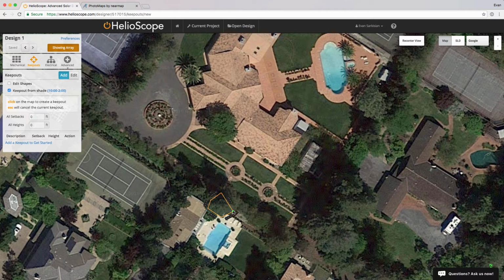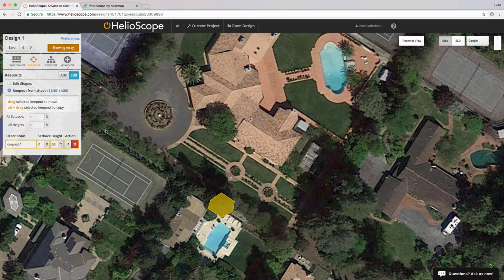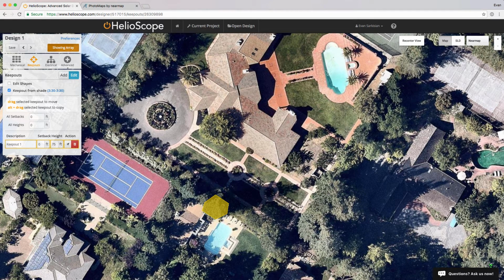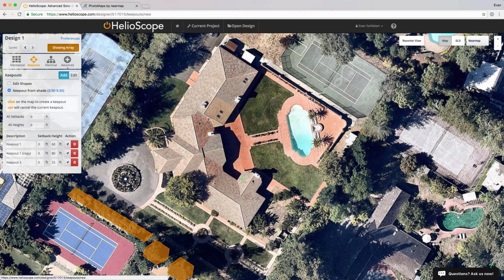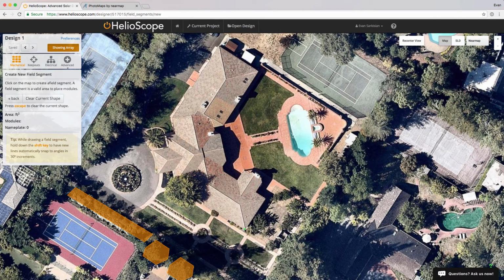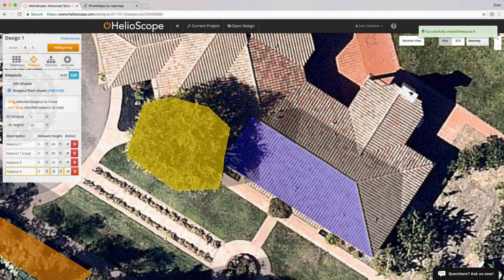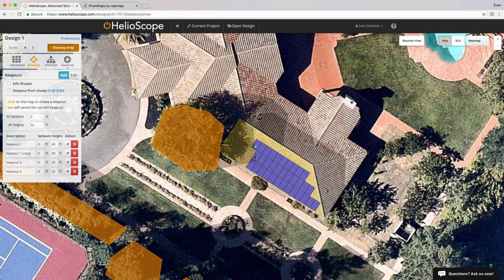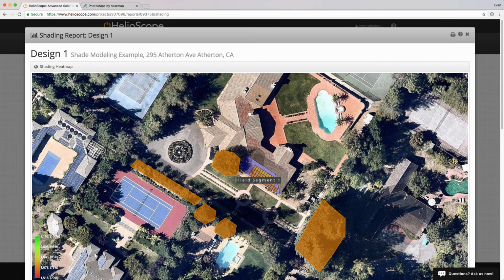Shade-based height estimating